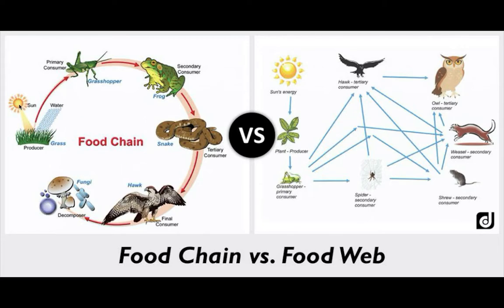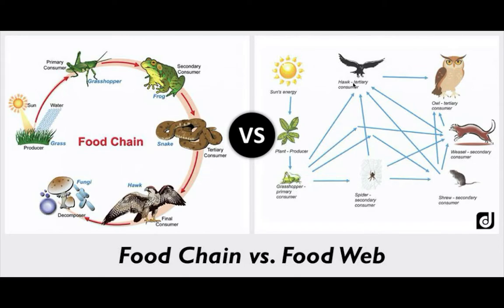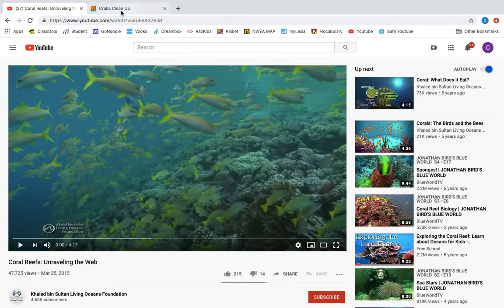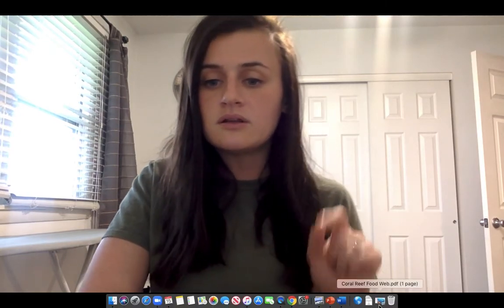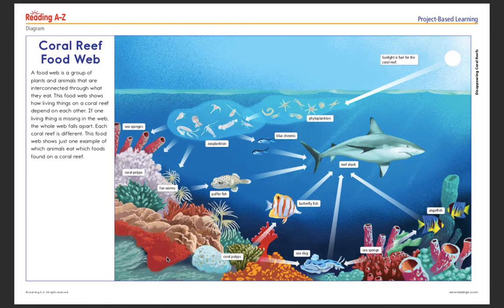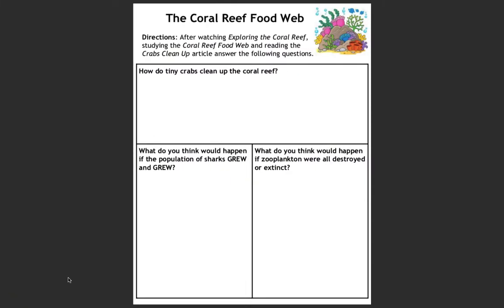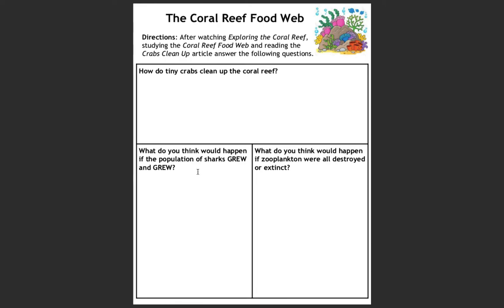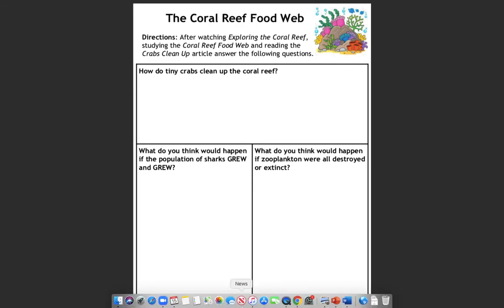Coral Reef Project Lesson 4